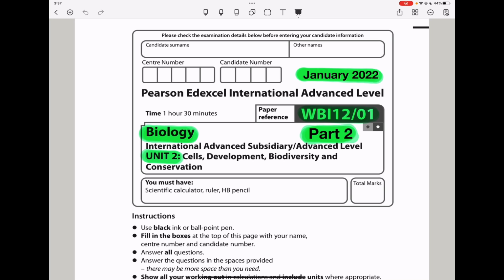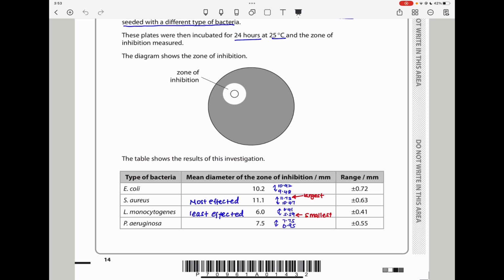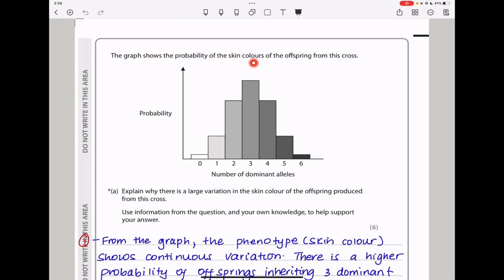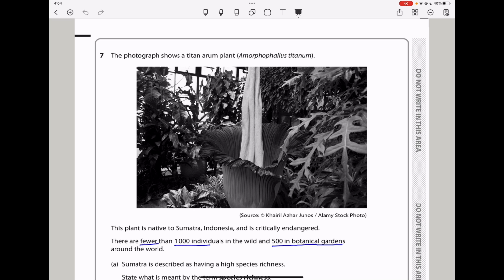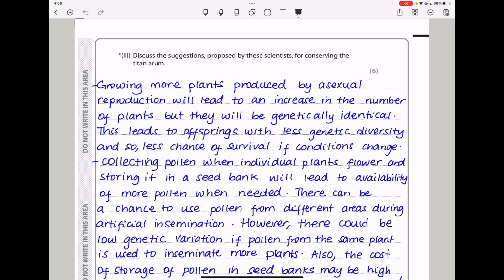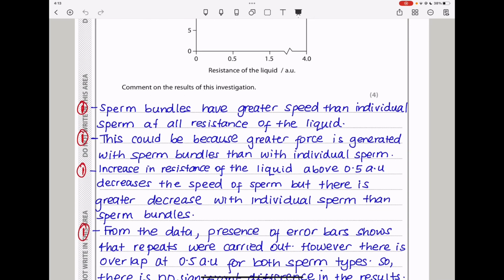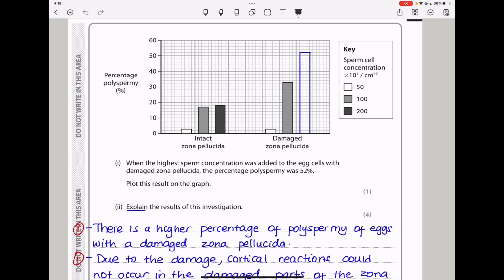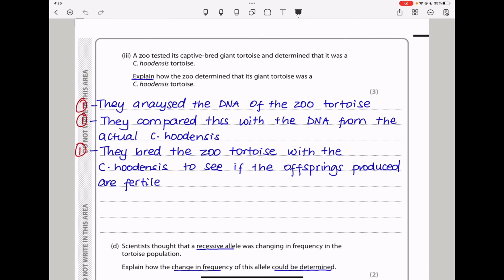A level | biology | unit 2 | Edexcel | January 2022 | Part 2 of 2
This is a video walkthrough through the unit 2 biology paper by Pearson Edexcel for January 2022. This is part 2 of the video. The link to part 1 id below in the description.